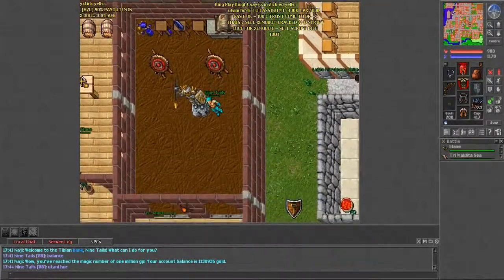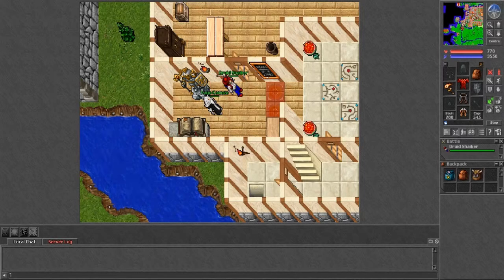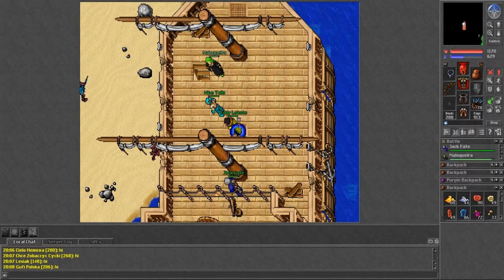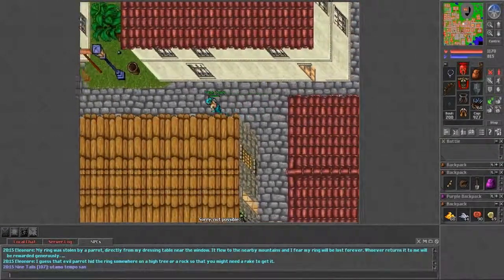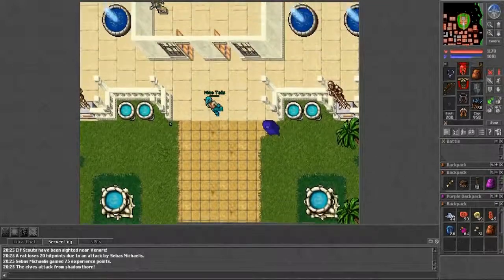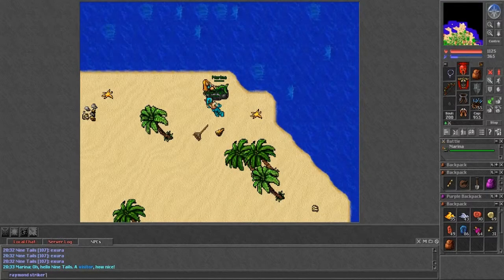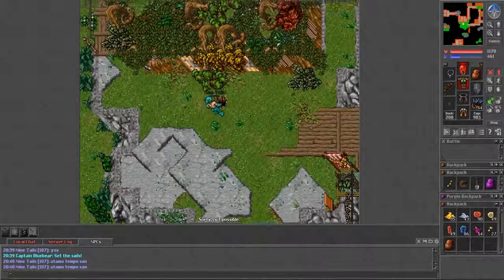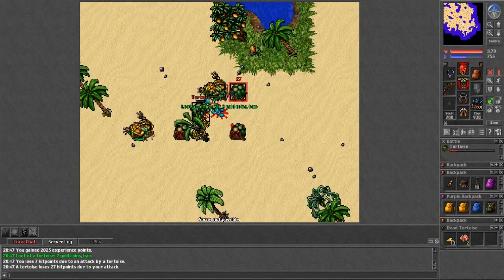Tibia - Season 2 - Ep 2 - [Laguna Islands]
Today I show you the quest for Laguna Islands. Sorry that it's still OTS but I enjoy it a lot more. I tried going back to REAL and I was bored. So please enjoy!

1st Track Music- Morning Cruise
2nd Track Music - Empheral Reign
By Machinimasound.com [ Creative Commons ]